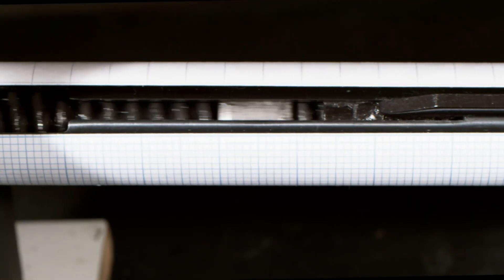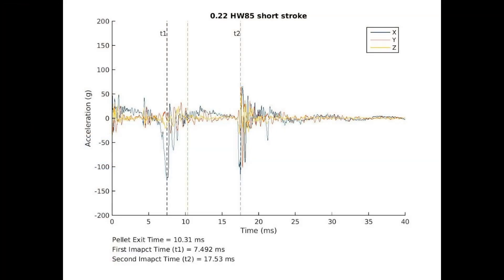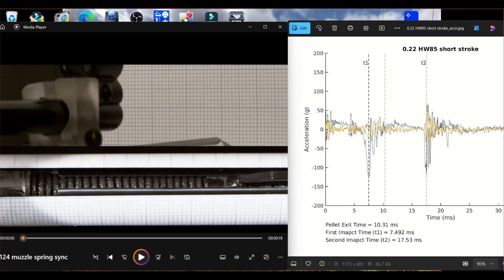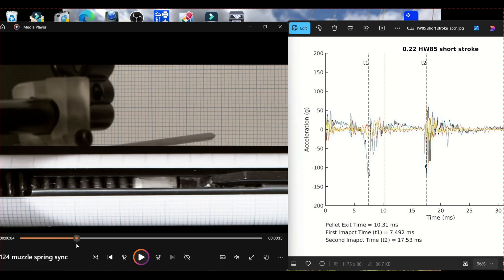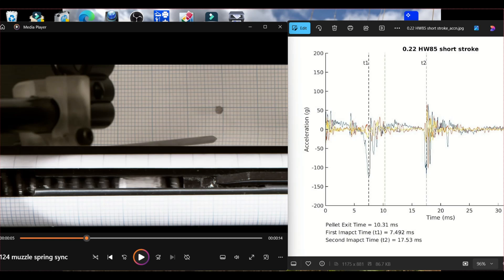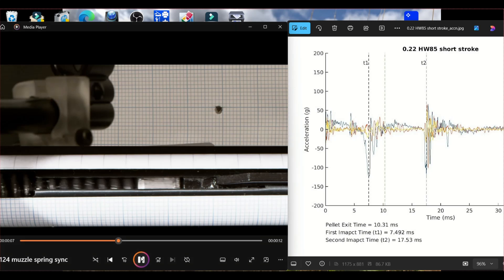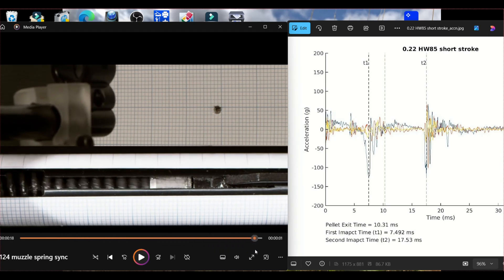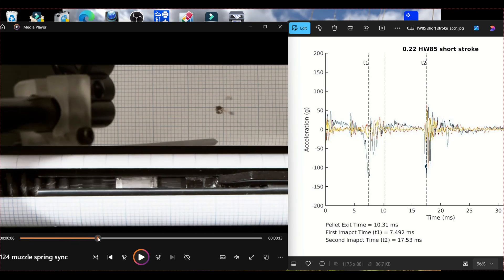Spring Airgun Mechanics - The Variables That Control Everything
Part of a larger video 'Tuned vs untuned HW97k' I made showing some of the factors involved in spring airgun operation.